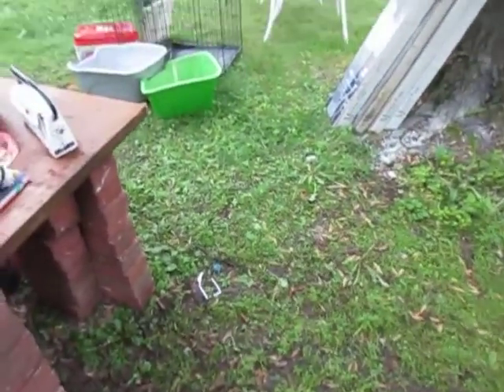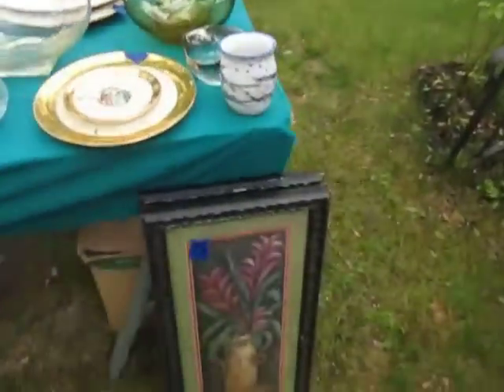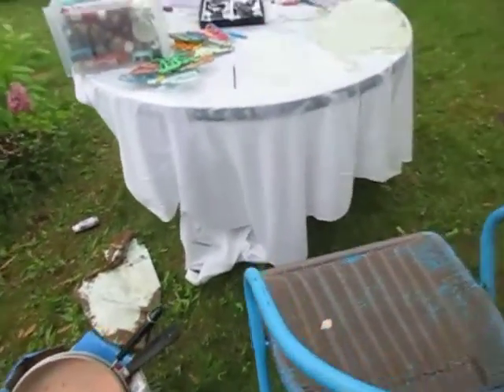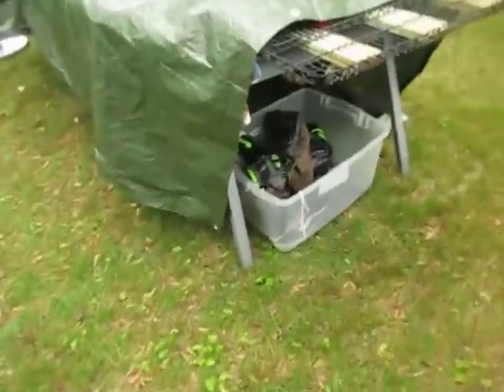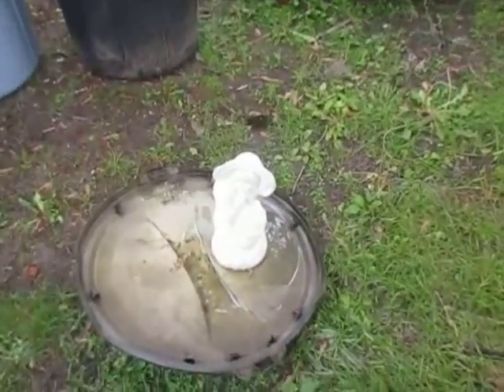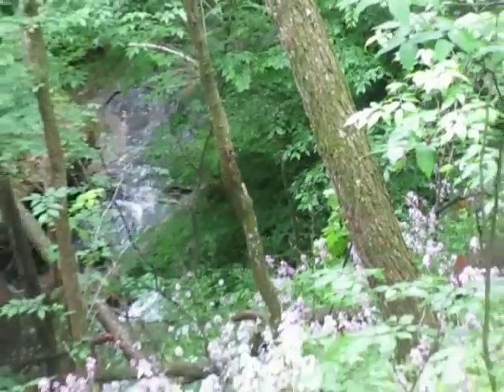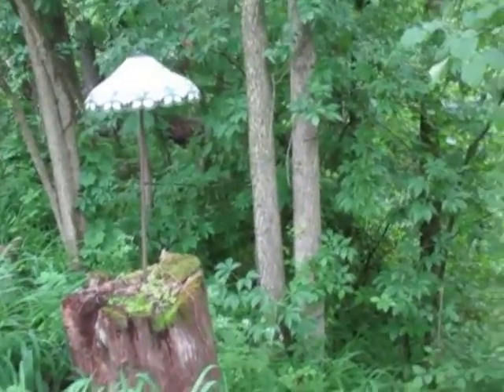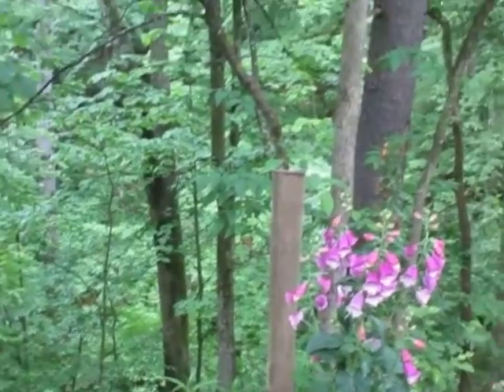Update: Garage Sale/ Garden Walkthrough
I wanted to show what I have been up to over the past week. I wanted to show where I get quite a few of my inspirations. I hope the garden will be inspirational for you too.